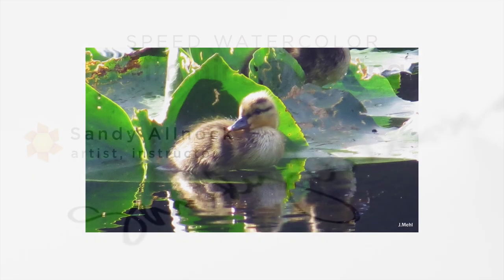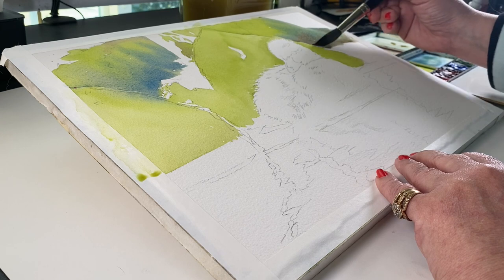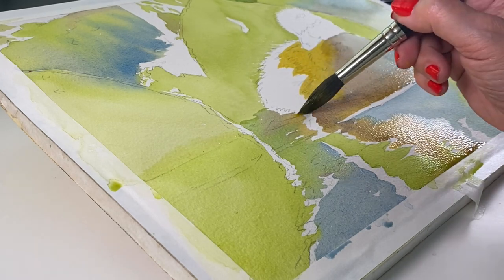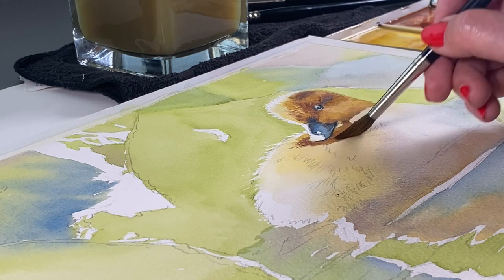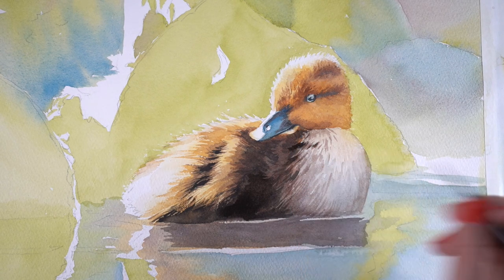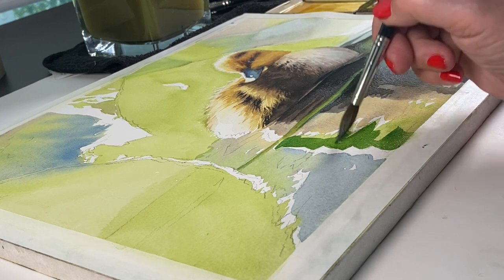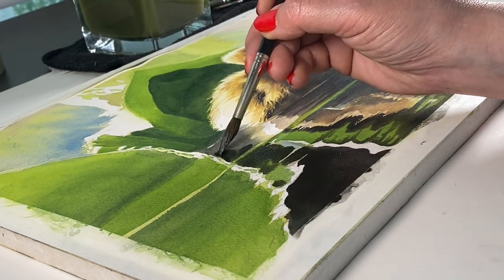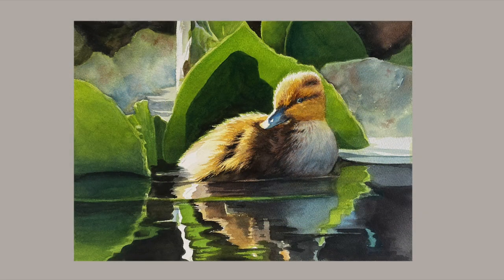Watercolor a swimming duckling (testing a color)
I think it's a mallard, but I could be wrong! In any case, I really wanted to test out Jane's Black (Blue Orange) and it seems to have passed the test. See supplies below as well as the blog post that has more info and pinnable images